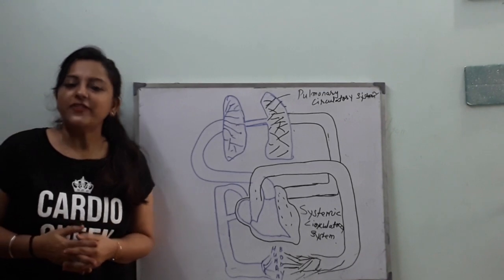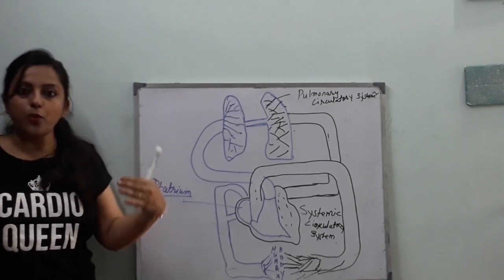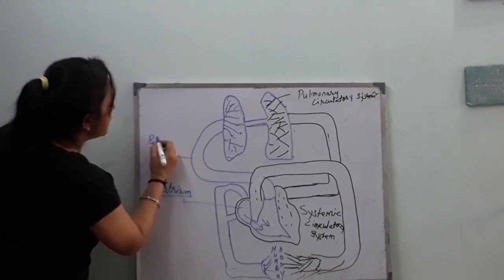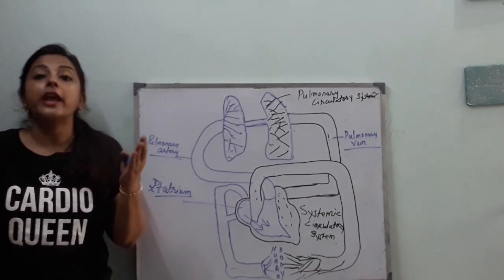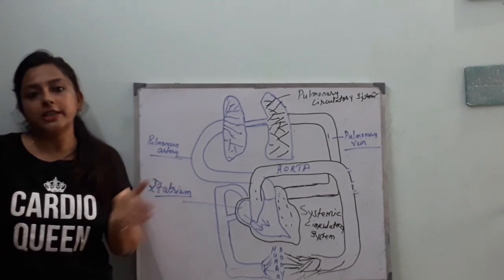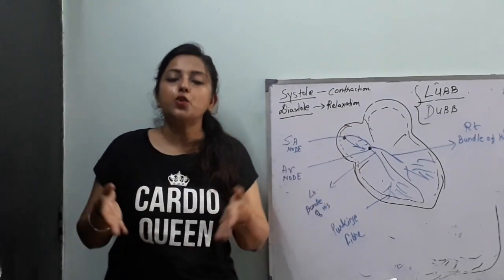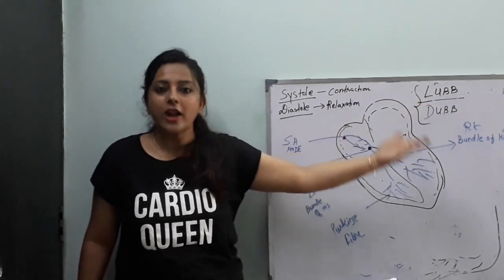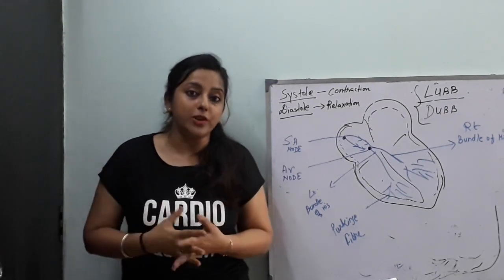LET'S STUDY CIRCULATORY SYSTEM HEART-2 CLASS 10.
Hello students I am back with a new video and I have tried to make you clear the idea about how blood is pumped and reaches to every cell of our body also I have discussed about conducting system and Heart beat of Heart...I hope I am able to clear your concept so that you can give all type of answers from this topic ,and i have asked some questions and want your answers in my comment box...hope I will get your answers as soon as possible..
Ranjana ma'am.